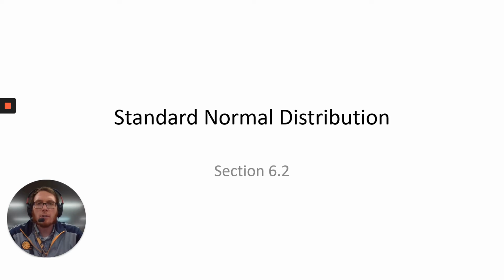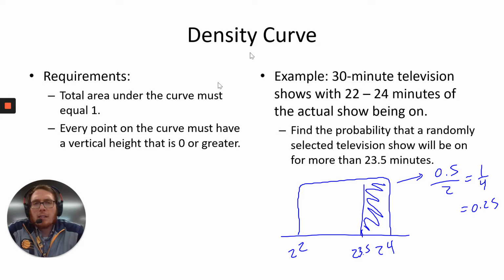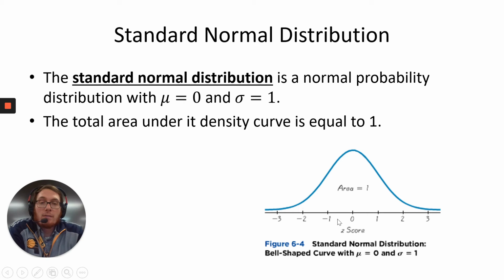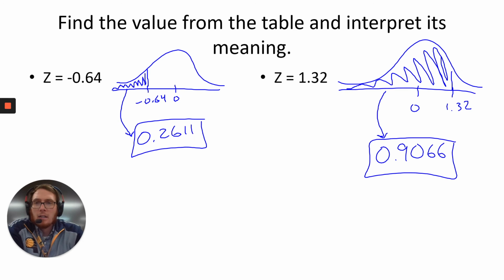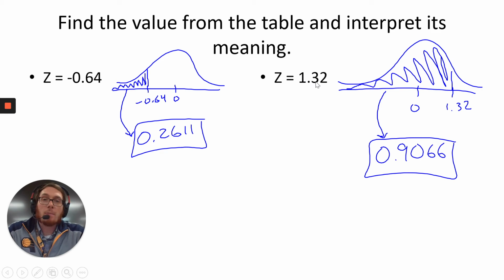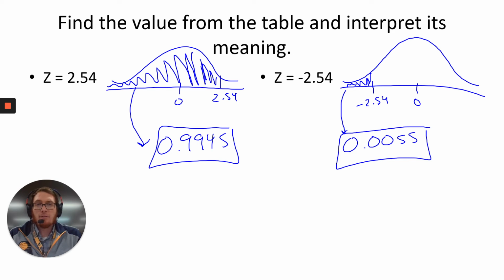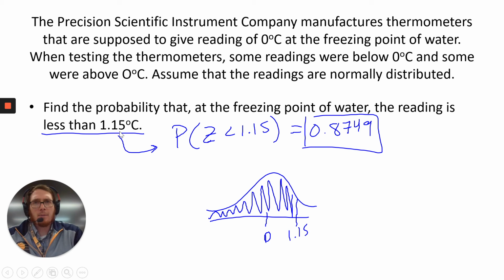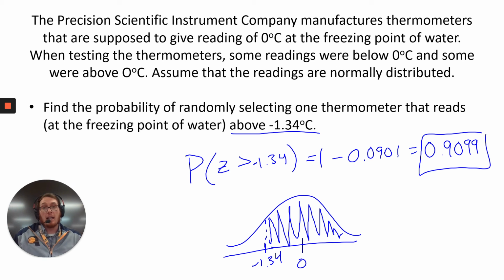Prob-Stat - Section 6.2 - Standard Normal Distribution - Day 1